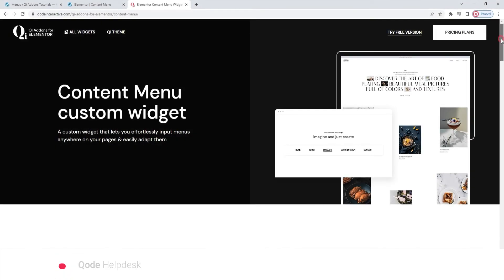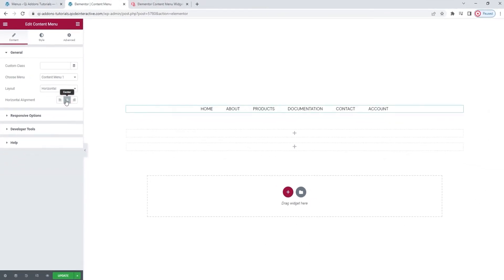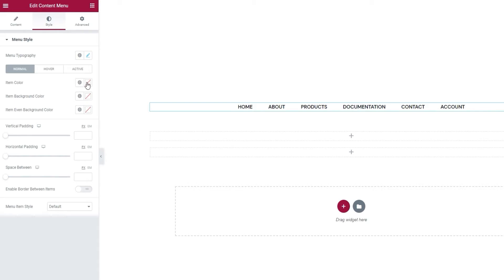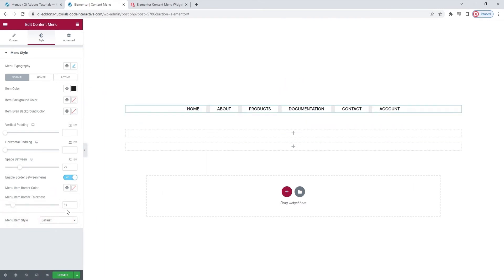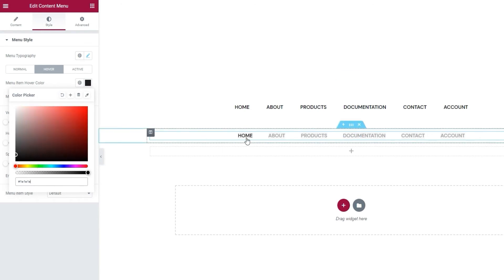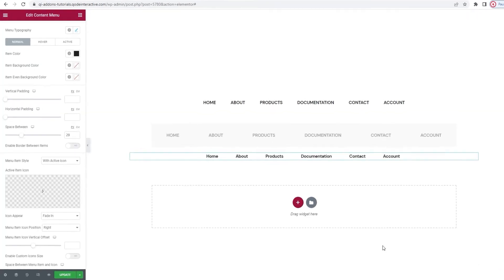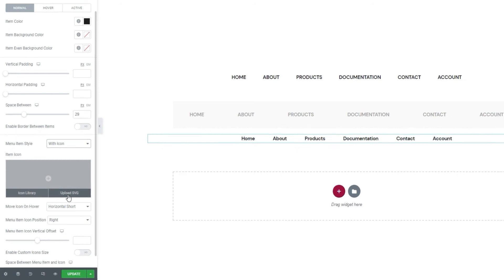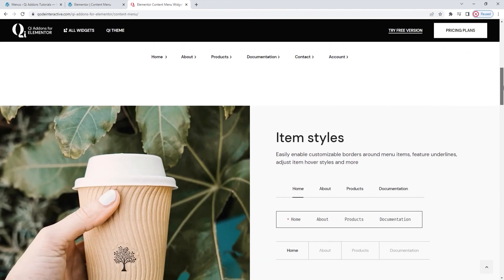How to Add a Content Menu using Elementor Addons in WordPress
Menus are no longer reserved for widget areas only. Thanks to the Content Menu widget from the Qi Addons for Elementor Premium plugin, you can add menus anywhere on your site. Simply create a menu using WordPress options and then use our widget to insert that menu wherever you like. It’s just like working with any other page building element—quick and simple. That also includes the ease of making stylistic changes using a variety of available options. Try it out today!

With 100+ advanced and superbly designed widgets, Qi Addons for Elementor Premium is an exclusive collection of varied Elementor addons that allows you to create attractive and engaging page elements for your WordPress website. Follow along with our step-by-step tutorial as we guide you through the Content Menu widget’s options and show you how to make the most of them. We’ll be making a menu element from scratch, and going through the various options you have for customizing it.

00:00 - Introducing the Content Menu widget
01:12 - Getting started
04:11 - Styling the menu
07:15 - Adjusting the paddings
08:36 - Setting up a menu with an active underline
10:04 - Creating menu style variations 1
12:17 + 16:05 - Creating menu style variations 2
13:12 - Exploring the remaining menu item styles